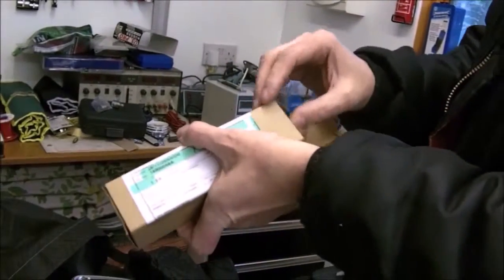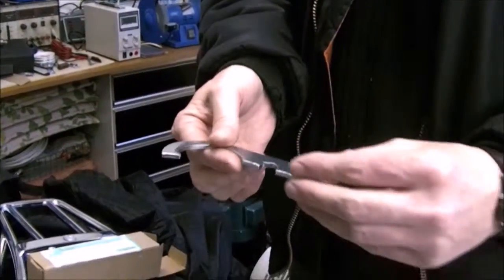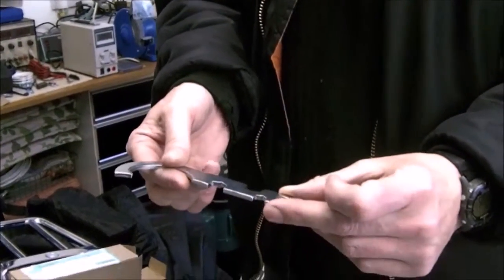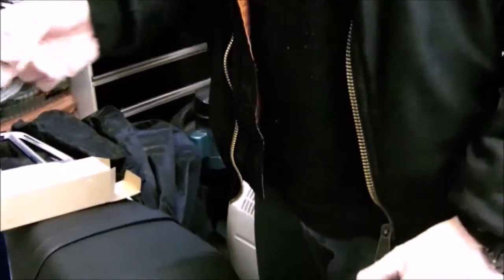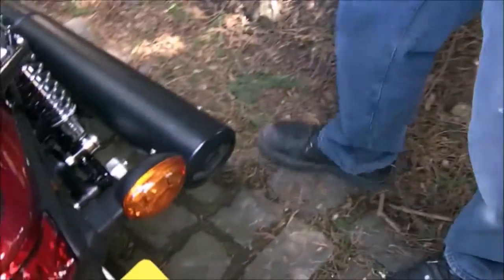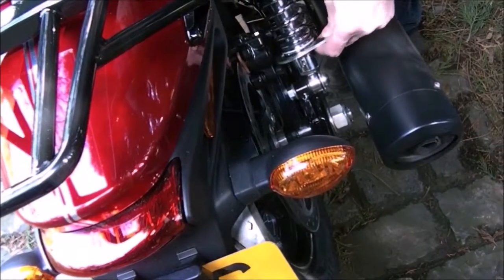H-D XG 750 Street #59 C-Spanner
Description: Don't laugh, but this is the XG Streets Tool Kit. Should you want to order one from Harley-Davidson, the part number is: 14900048A